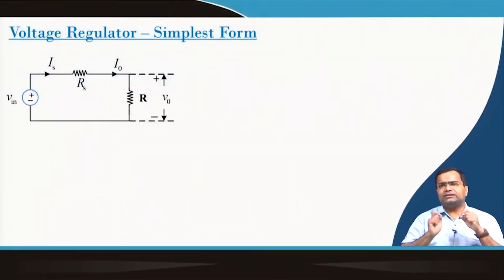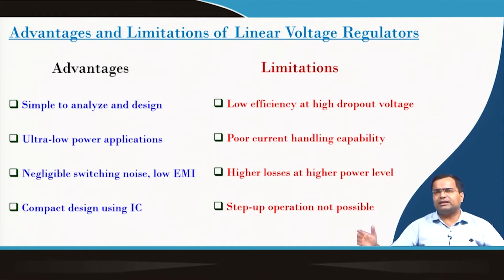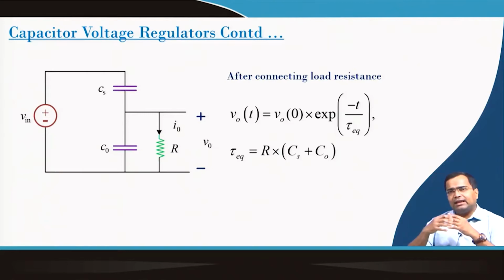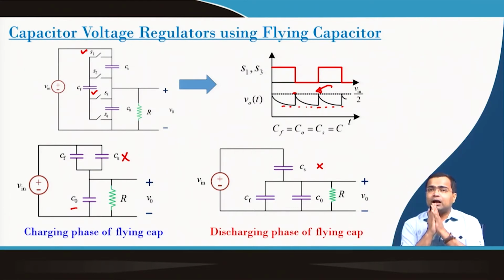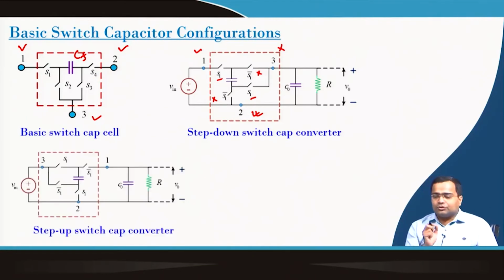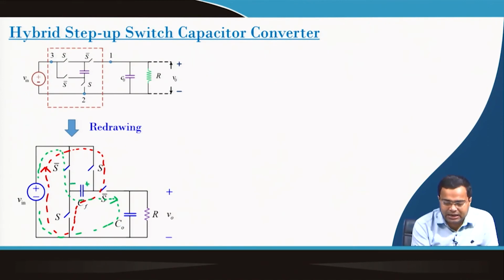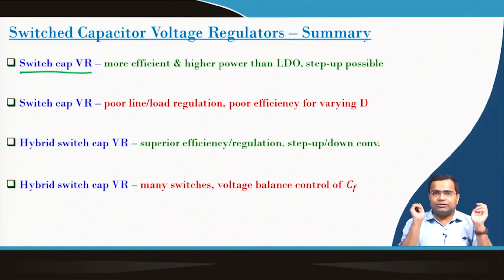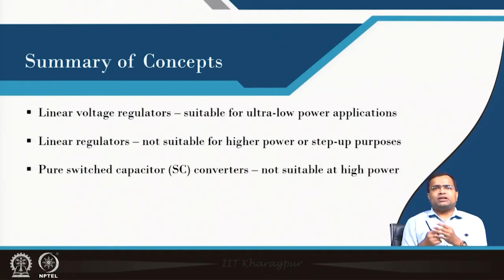Lecture 02: Overview of voltage regulators